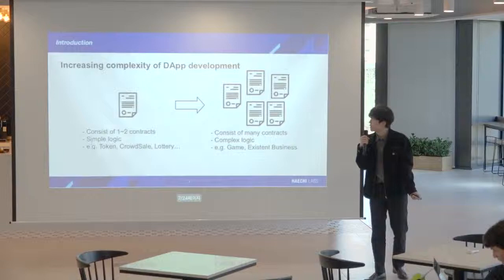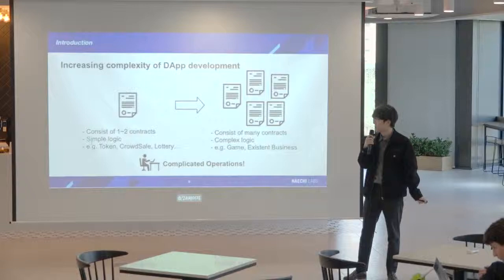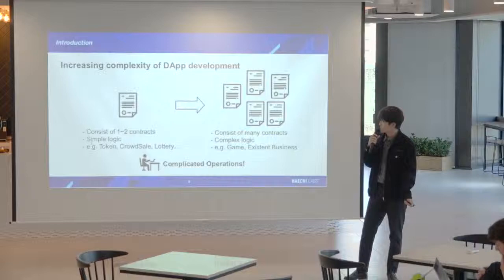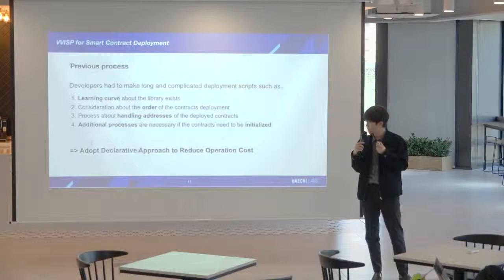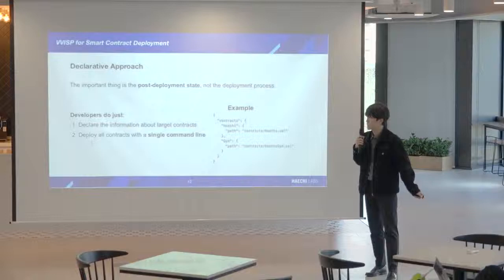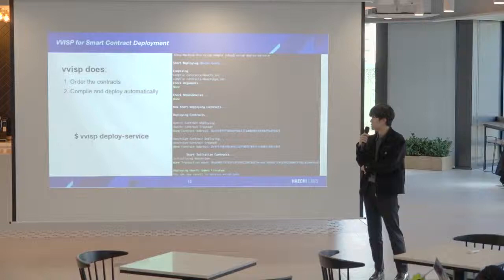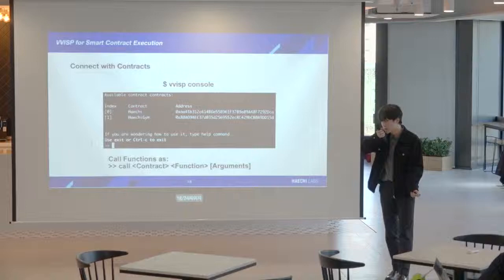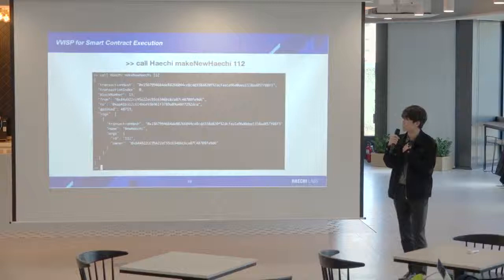VVISP: A Smart Way to Operate Smart Contracts by Jay Choy with KryptoSeoul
DOT Day (Polkadot Meetup) with KryptoSeoul

Session 11: VVISP: A Smart Way to Operate Smart Contracts by Jay Choy (Haechi Labs)